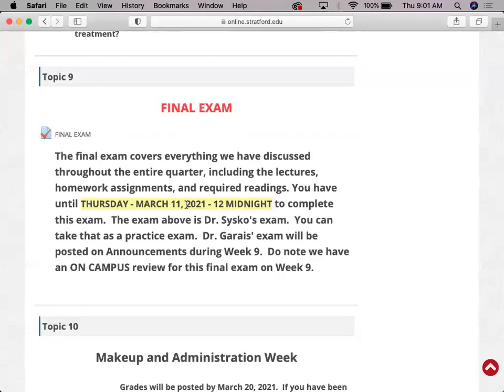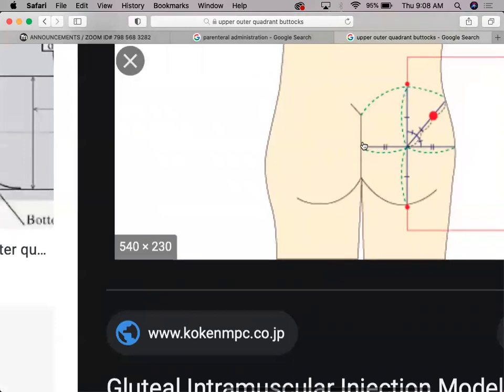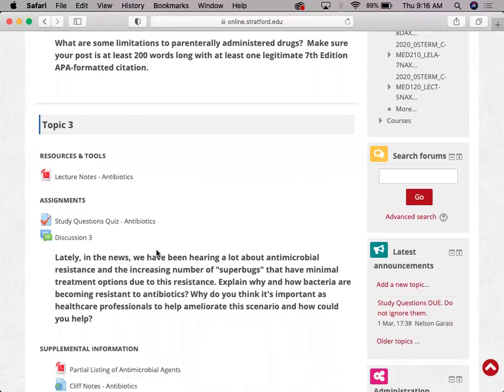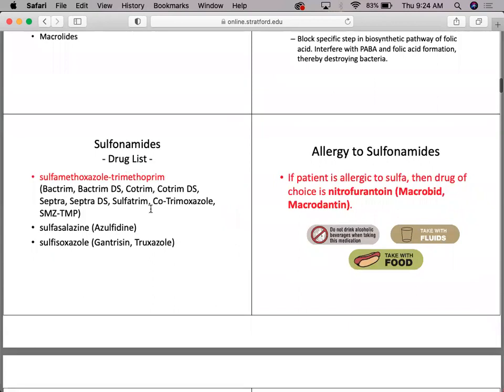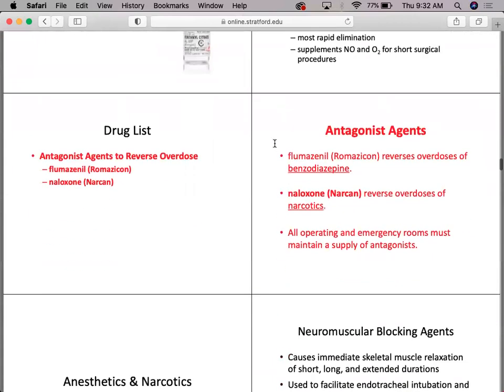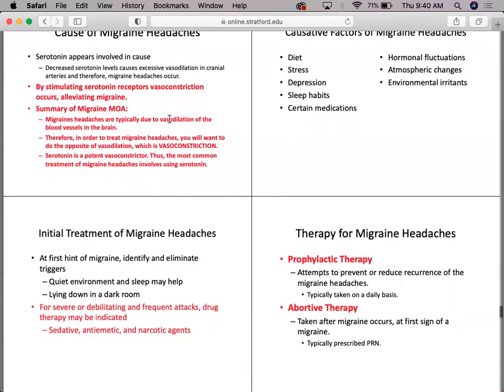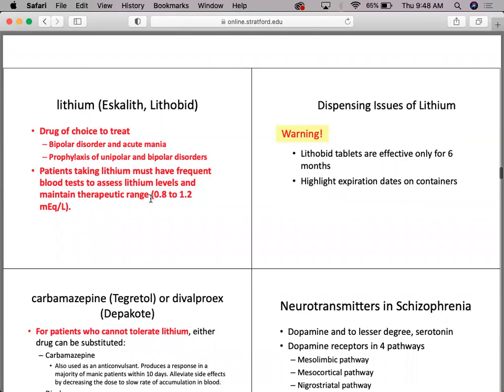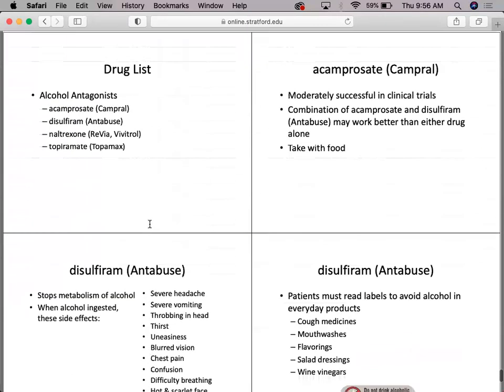MED240 WEEK 9 Zoom 03 04 2021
Nelson C. Garais, MD - Stratford University - Alexandria Campus - Pharmacology Term In Review